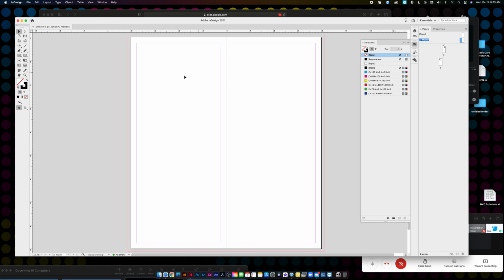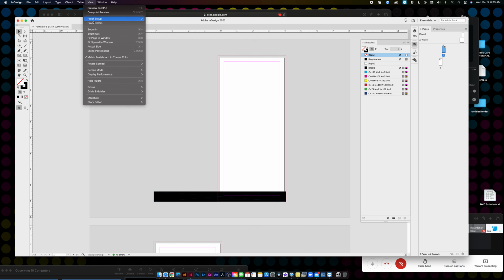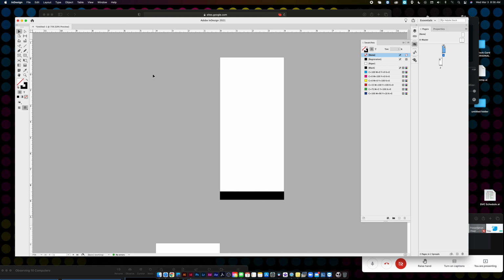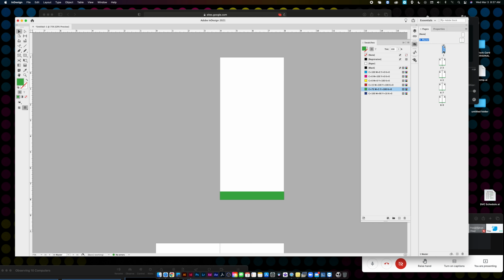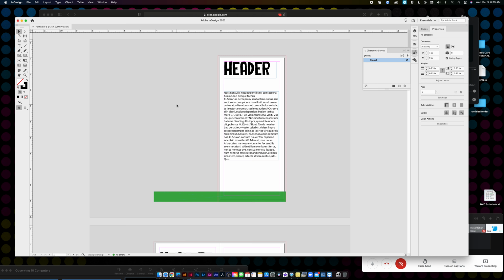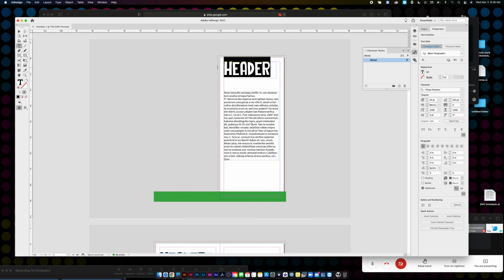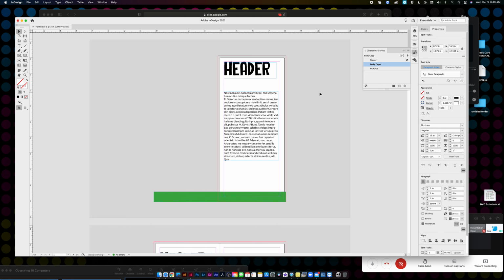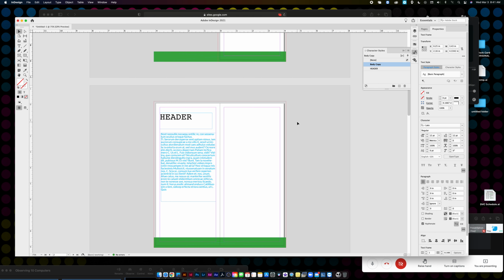Master page items and character styles